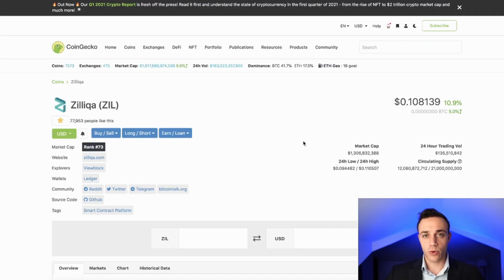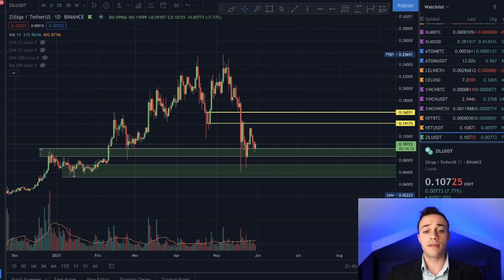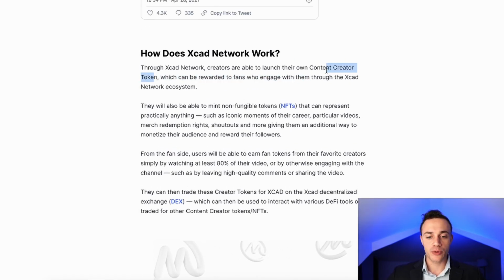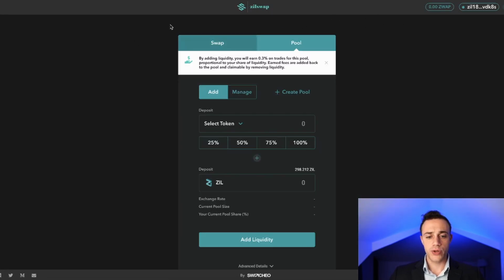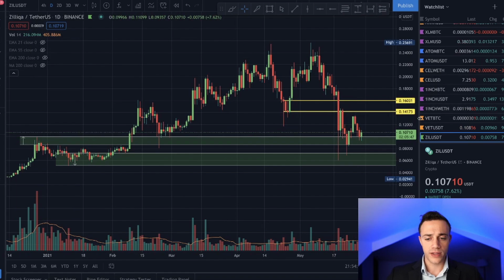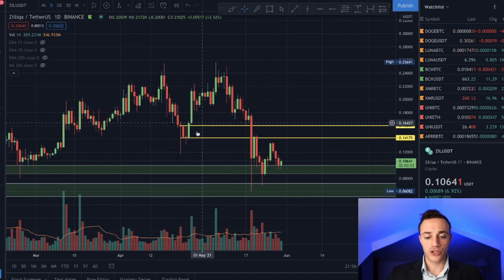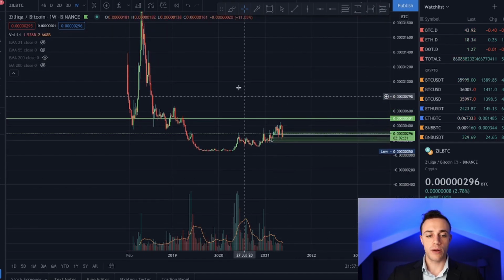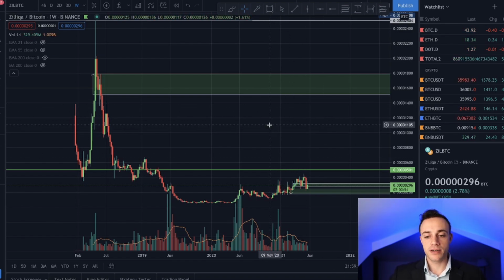Zilliqa (ZIL) Is Massively Undervalued! HUGE ZILLIQA UPDATES!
In this video Connor discusses the latest Zilliqa news & up to date price analysis on the ZIL charts! Zilliqa just launched the XCAD Network which will be huge for the ecosystem at large! With the Ethereum Bridge scheduled for rollout at the end of Q2, there are so many BULLISH FUNDAMENTAL FACTORS FOR ZILLIQA! Looking at the marketcap rank ZIL is clearly undervalued! Stick with Connor until the very end to hear the latest SHOCKING updates on what is happening the Zilliqa blockchain!

Timestamps:
0:00 Intro
0:50 Marketcap Overview
1:22 Zilliqa Breakdown
2:45 Zilliqa XCAD News!
5:15 XCAD on Zilswap!
5:40 Zilliqa Staking!
6:35 Zilliqa Technical Analysis
8:44 Future ZIL Price Targets!
10:56 Zilliqa & NFL Announcement!
11:38 Closing Summary